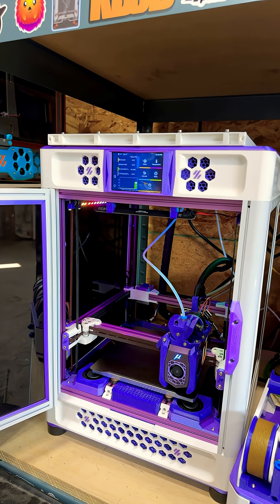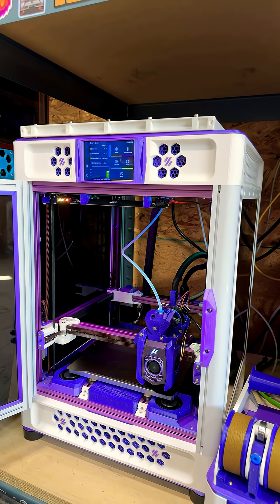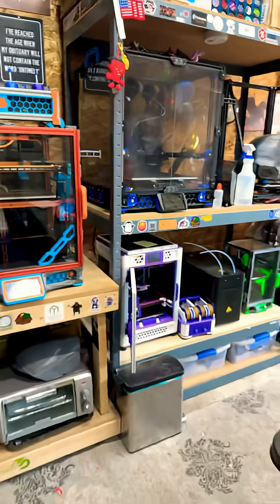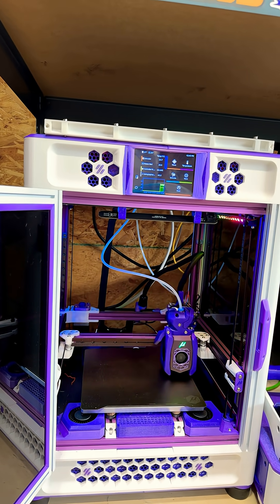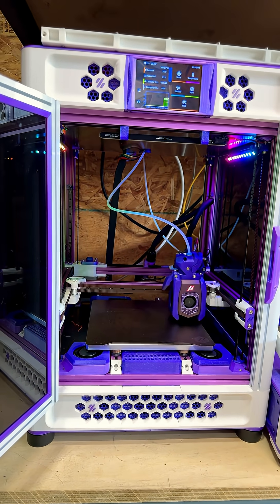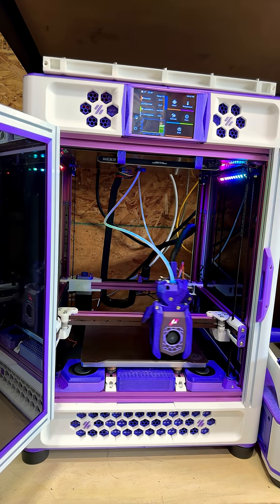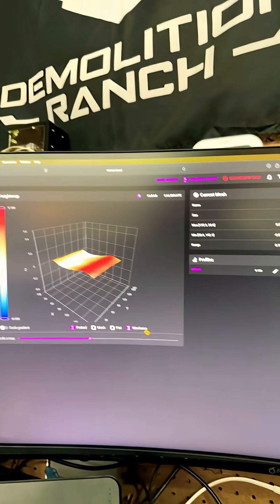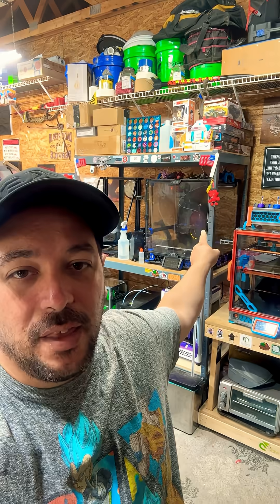Cartographer eddy current scanning probe